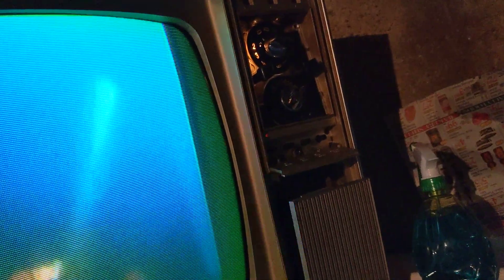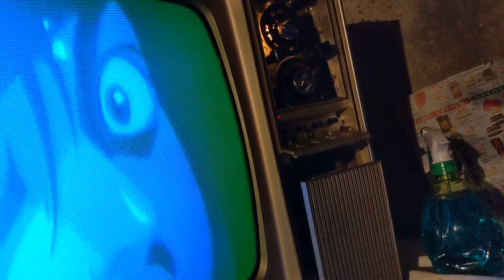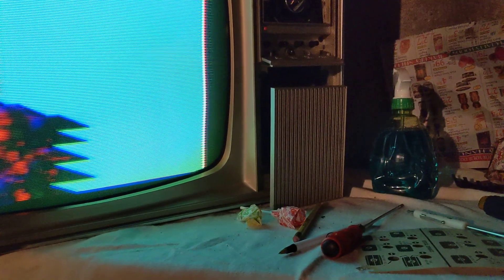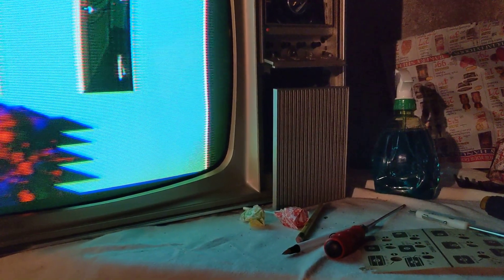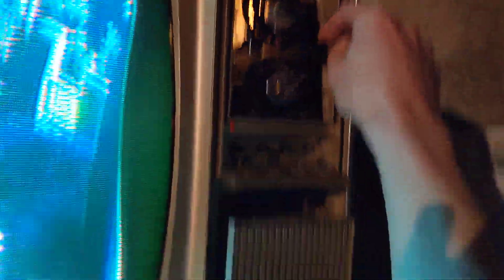June 19 2023: 1969 Motorola color vacuum tube tv and Final Thoughts for tonight